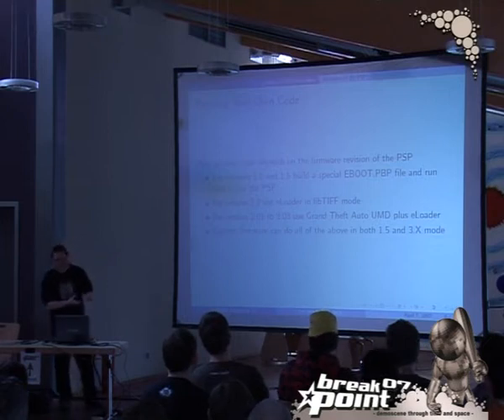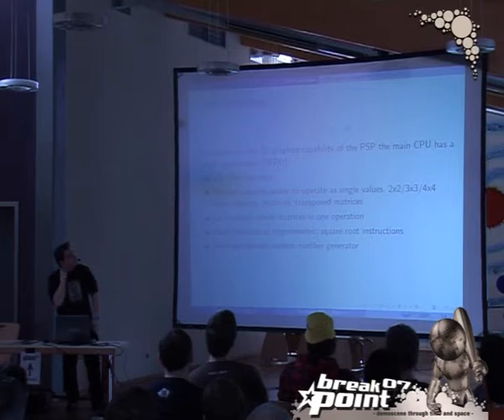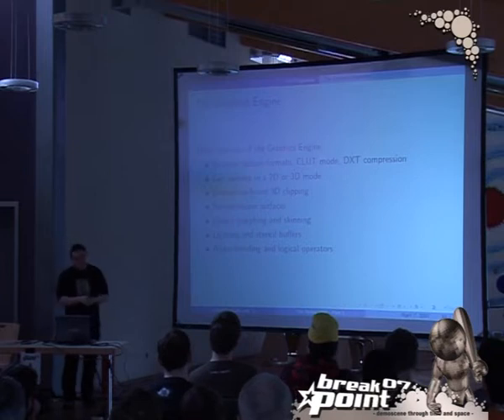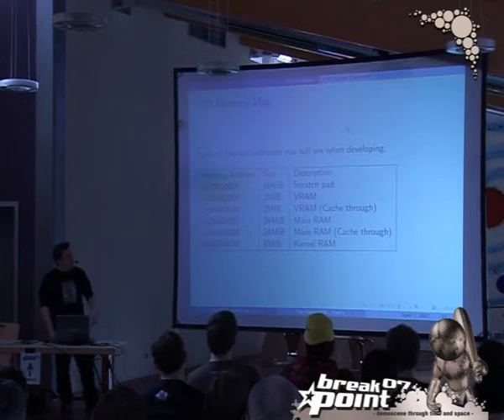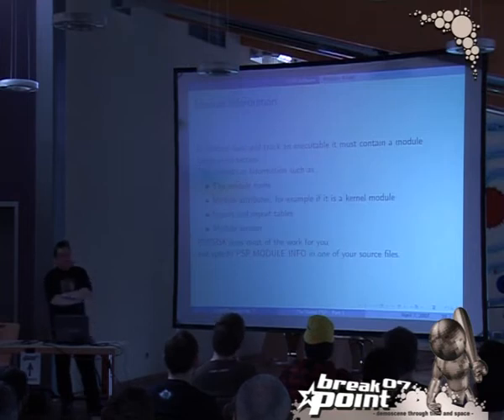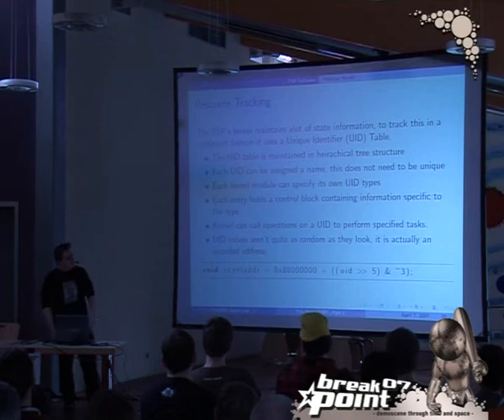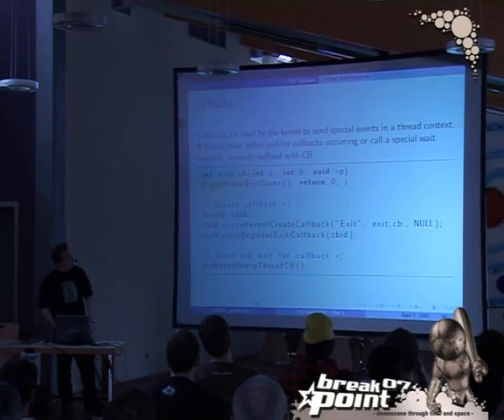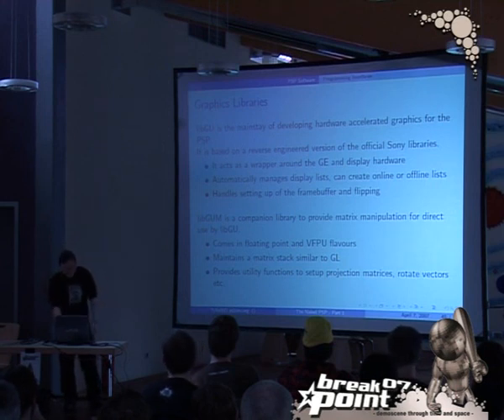Breakpoint 2007 - The Naked PSP (Part 1) - Tyranid